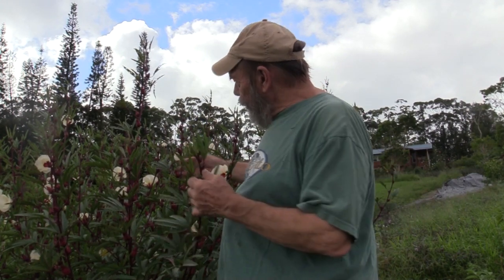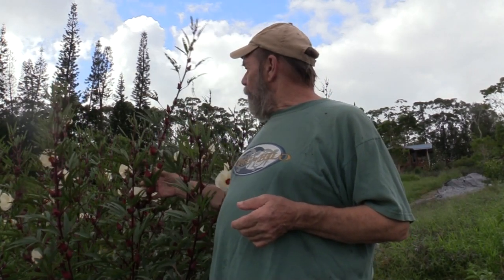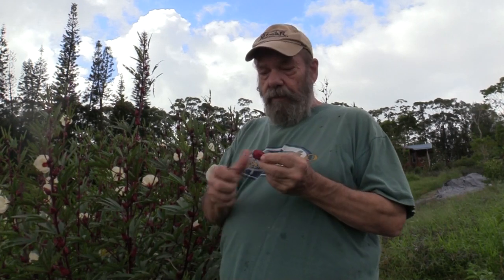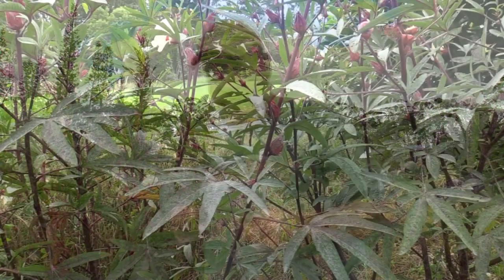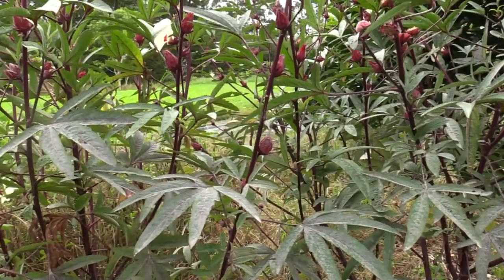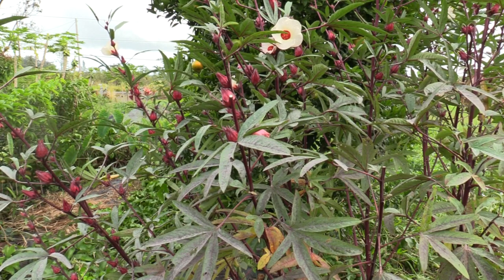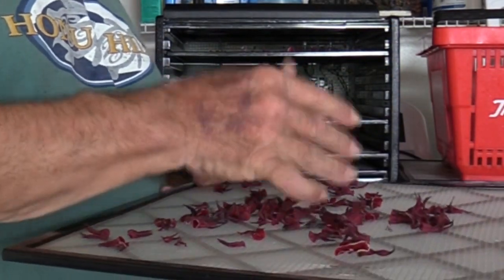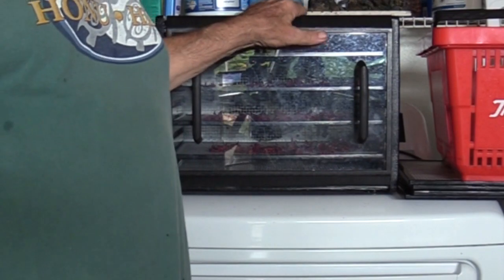Roselle Harvest Season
Bill reminds gardeners that dry weather can cause mildew on a Fruiting Hibiscus crop.   Time to check the crop.